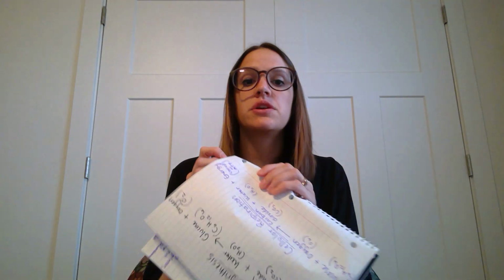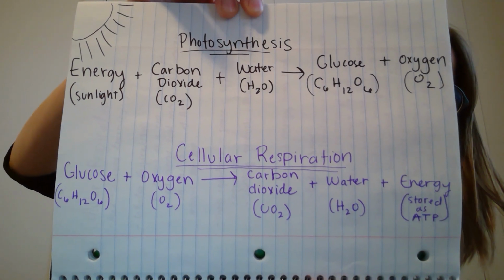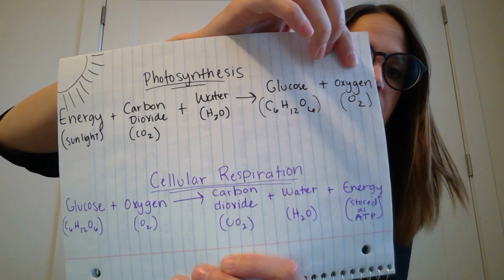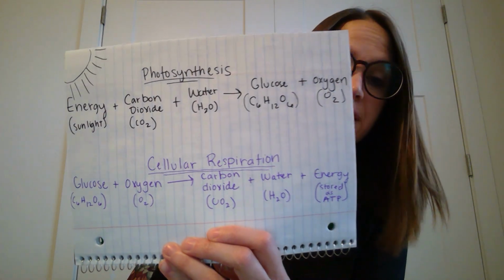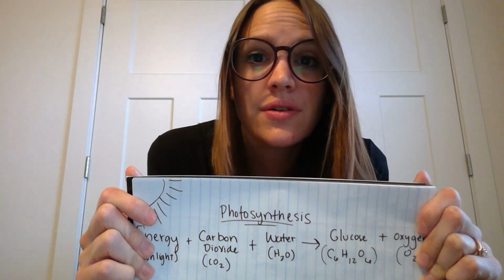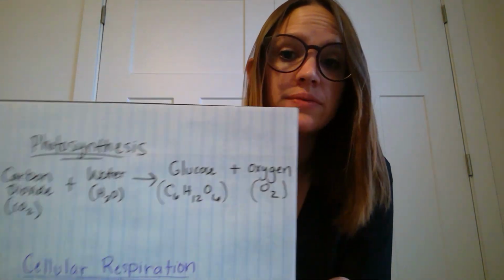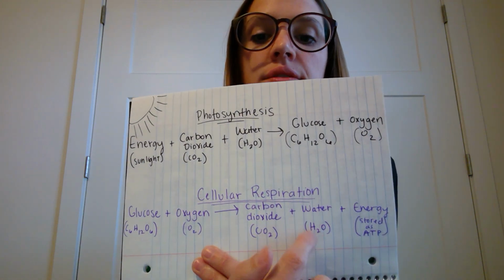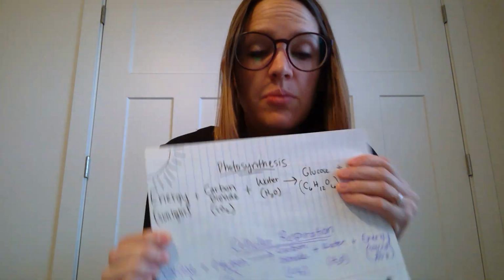Cellular Respiration - How We Get Energy From Food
This is meant for middle school students, to explain how our bodies get energy from food by going through cellular respiration.